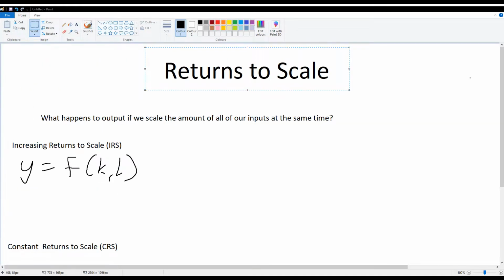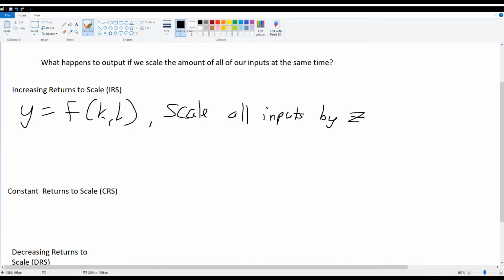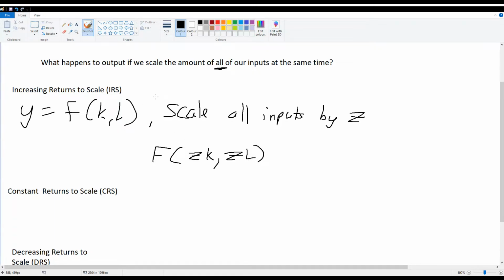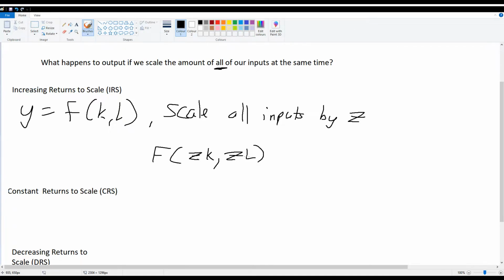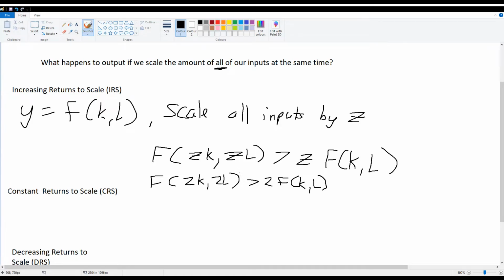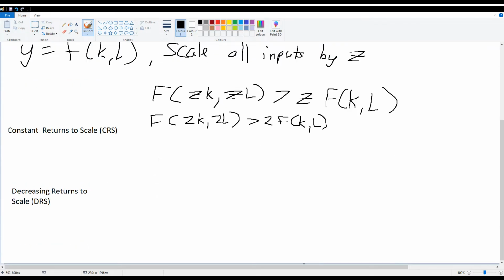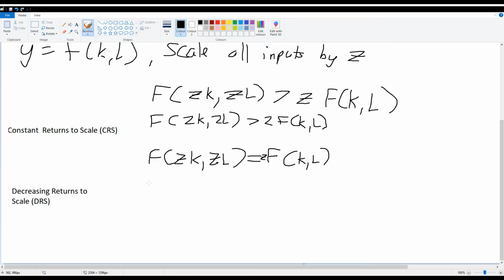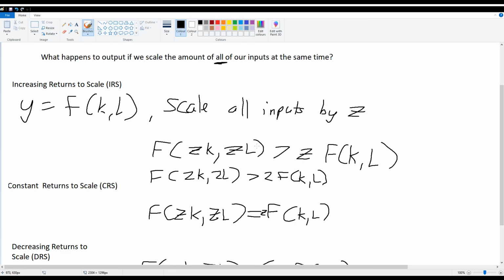Microeconomics: Returns to Scale (in 5 minutes)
Feel free to drop any questions and I'll try my best to cover them!